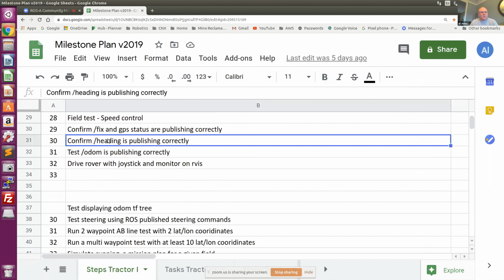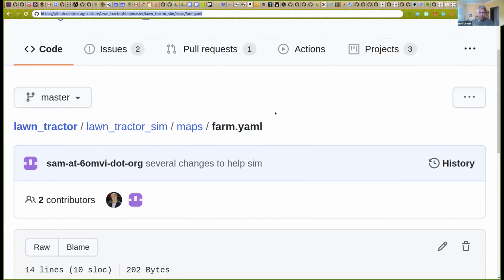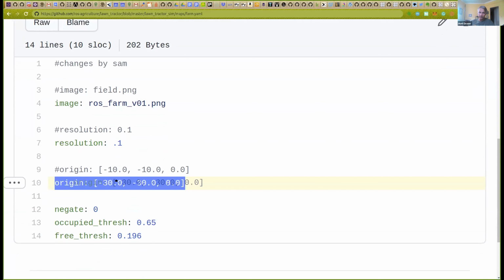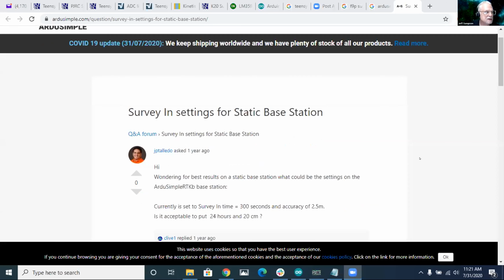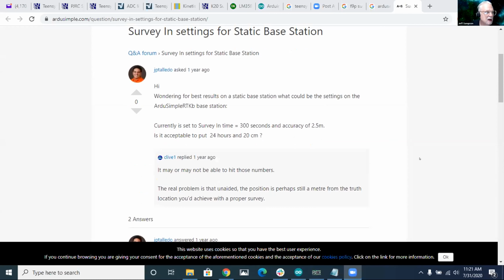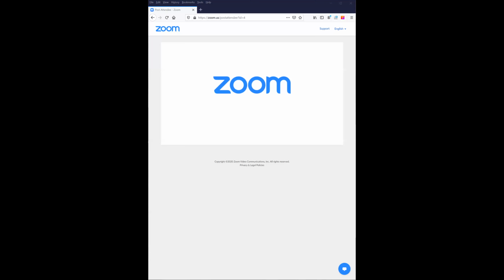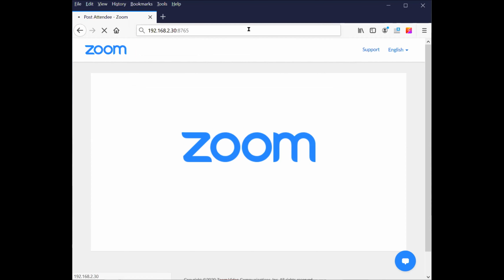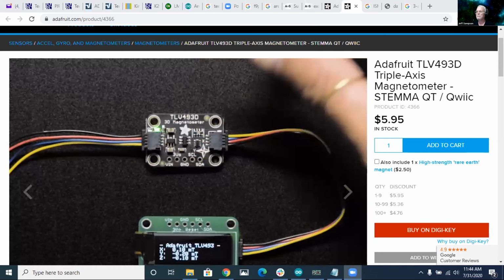Lawn tractor meeting 07312020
09:15:58 From Jeff Sampson : ublox f9p survey
09:17:57 From Jeff Sampson
09:19:10 From Jeff Sampson
09:26:50 From Al Jones : recent purchase: IMU
09:27:28 From Al Jones : recent purchase: magnetometer
09:38:10  From Doug Thorpe : IP Cam is the Android and iOS app
09:38:19  From Doug Thorpe : turns your phone into a webcam
09:42:17 From Al Jones
09:49:53 From Matt Droter : AI Camera